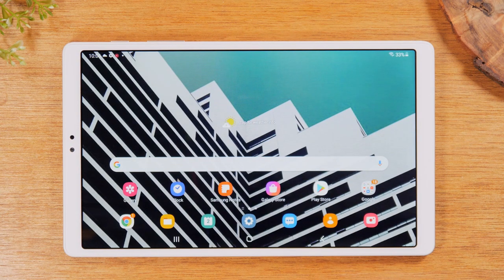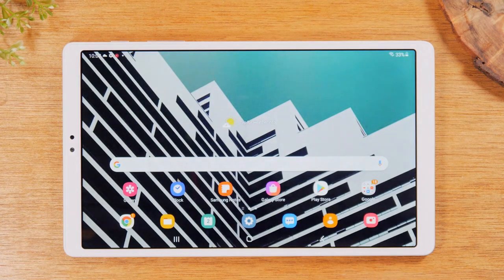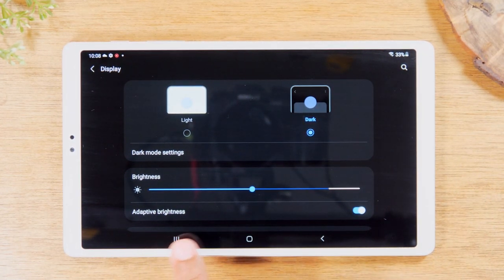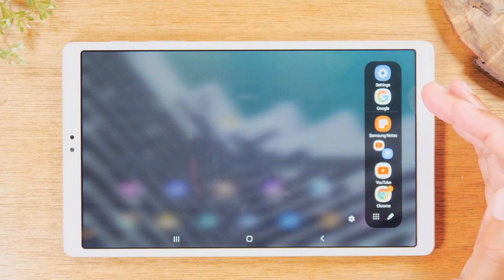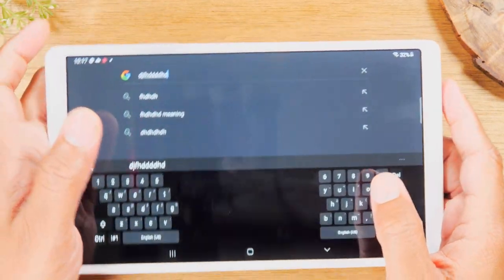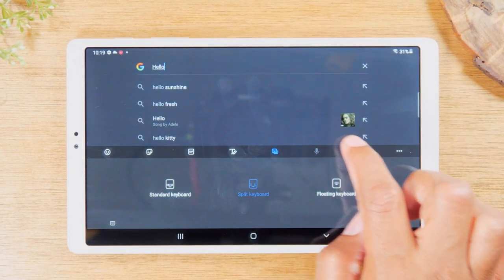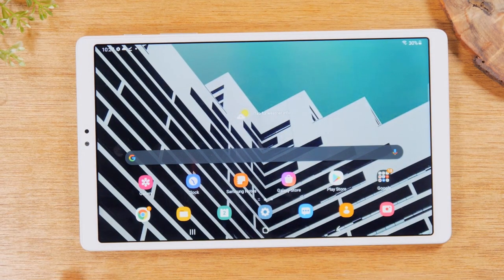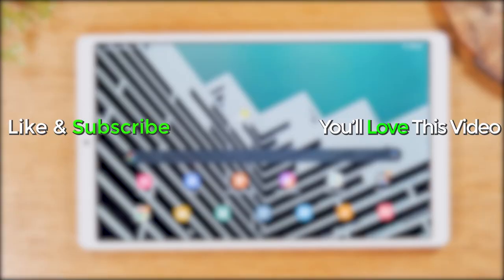Samsung Galaxy Tab A7 Lite Hidden Features + Tips and Tricks | H2TechVideos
Learn cool tips and tricks plus hidden features on your Samsung Galaxy Tab A7 Lite like how to run two apps at once, how to split the keyboard, a shortcut to turn on kids mode and much more!

Video Timeline
00:00 - Intro
01:00 - Keep the Screen on Longer
01:54 - Dark Mode + Adaptive Brightness
03:20 - Edge Panel (App Shortcut Menu)
04:43 - How to Run Two Apps at Once (Multitasking)
08:16 - Kids Mode Shortcut + Focus Mode
10:04 - Split Keyboard Tweak & More
14:11 - How to Setup Facial Recognition
15:36 - Lockscreen App Shortcuts
17:04 - Rotate Lockscreen Pictures

samsung tab a7 lite tab a7 lite hidden features